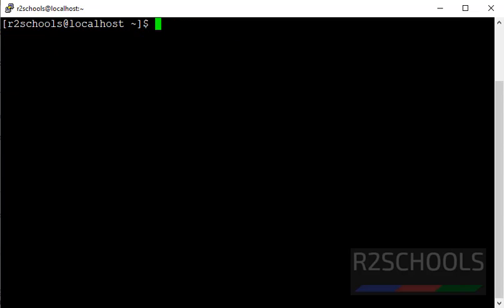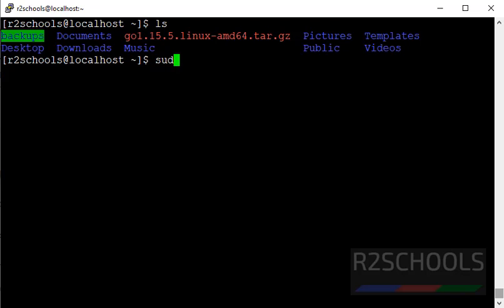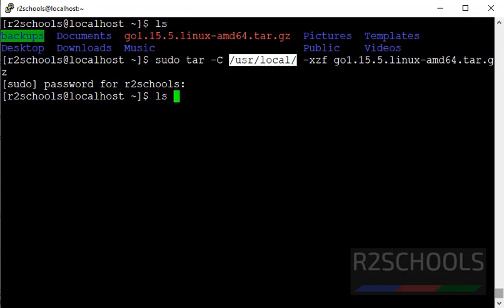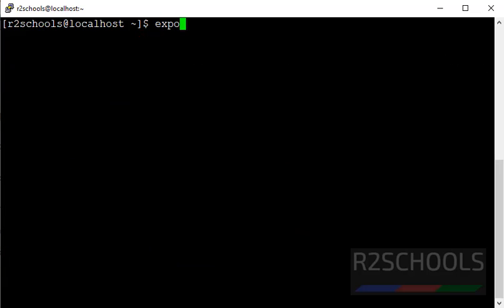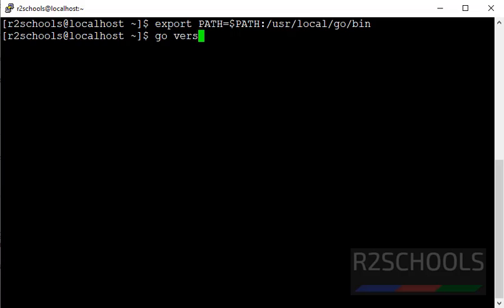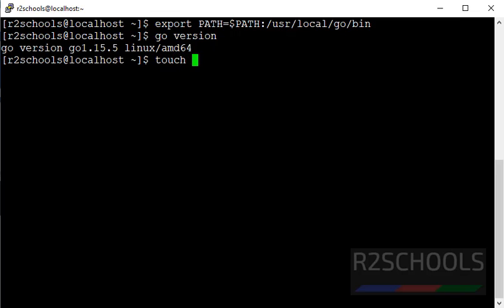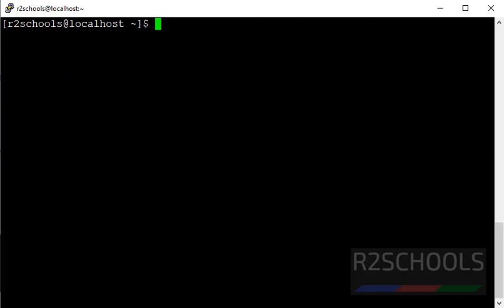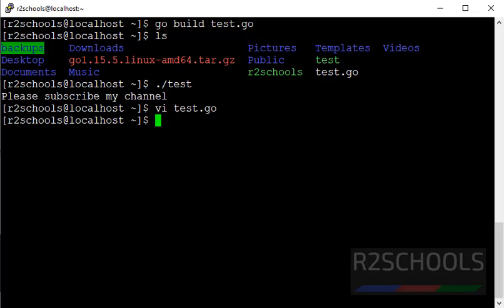1. Go Language Tutorials: How to Download and Install go language on Ubuntu step by step,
In this video, we have explained how to download and install Go language on Ubuntu step by step procedure.

List of executed commands are available in the following link.

How to Download and Install go language on Ubuntu,
Download and Install go language on Ubuntu,
How to Download and Install go language on Ubuntu step by step,
Download and Install go language on Ubuntu step by step,
How to Download and Install go language on Linux,
Download and Install go language on Linux,
How to Download and Install go language on Linux step by step,
Download and Install go language on Linux step by step,
Install golang on Ubuntu,
Install Go language on Ubuntu,
Install golang in Linux,
Install Go language in Ubuntu,